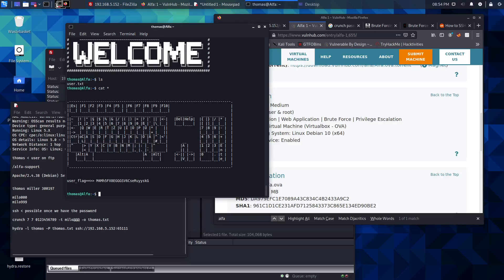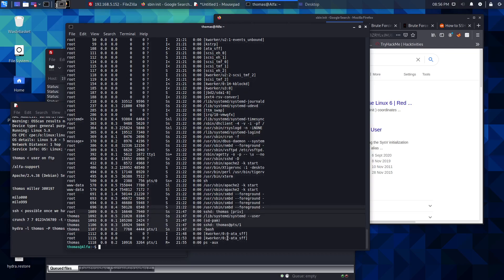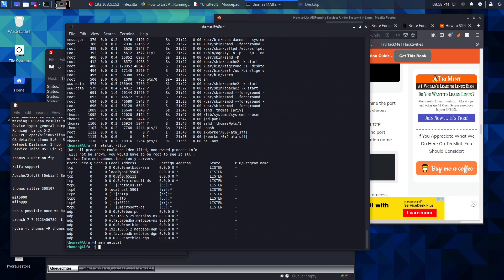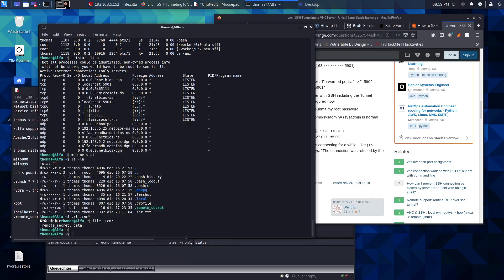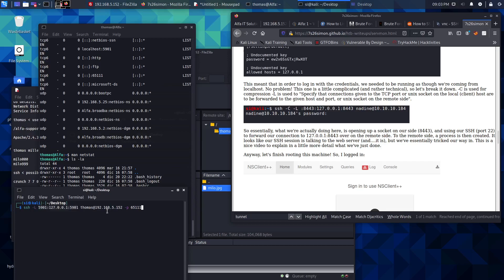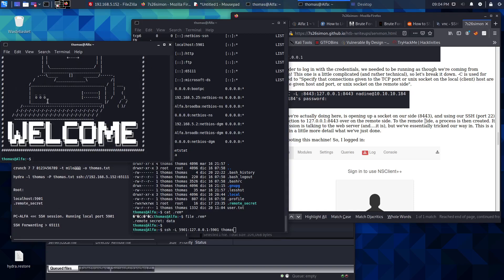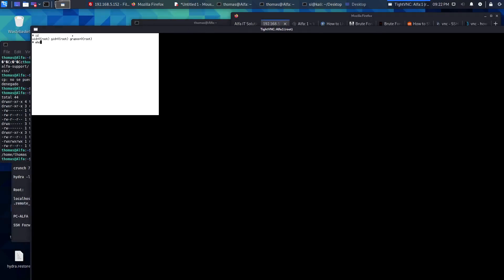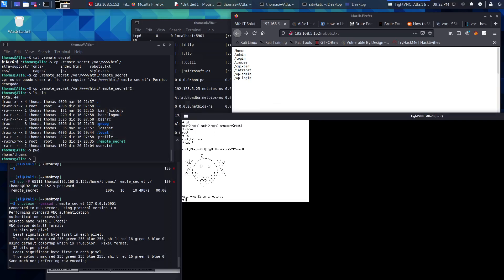Alfa:1 - Vulnhub Walkthrough Part 2